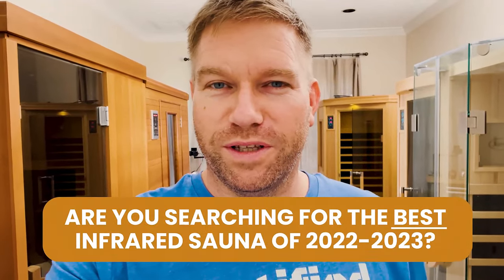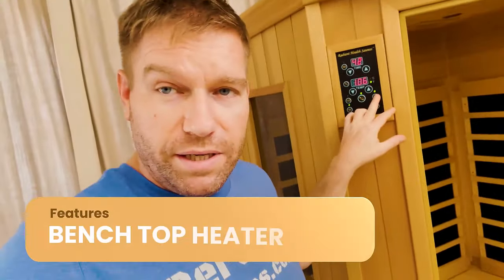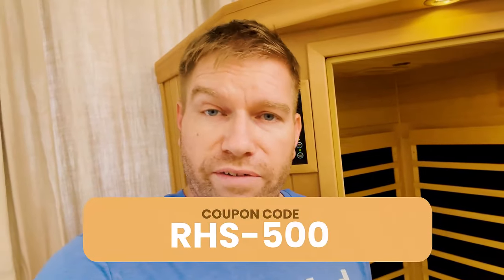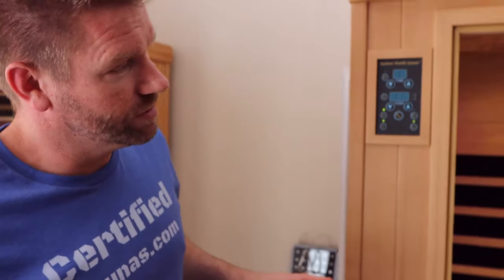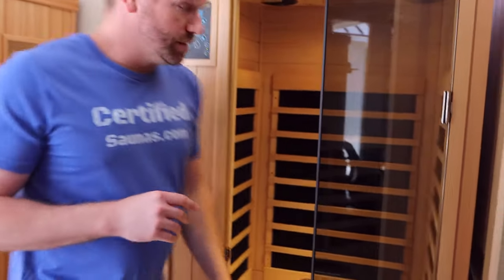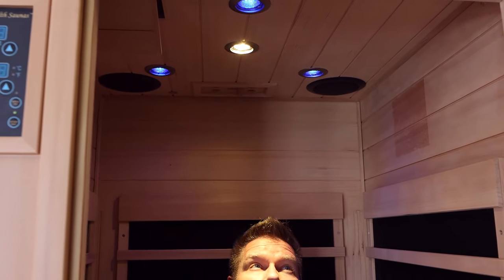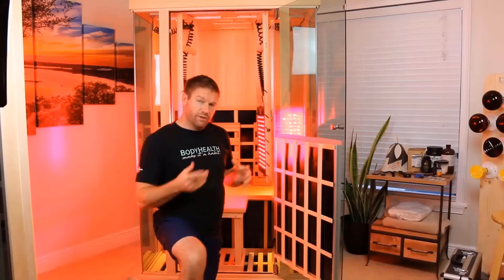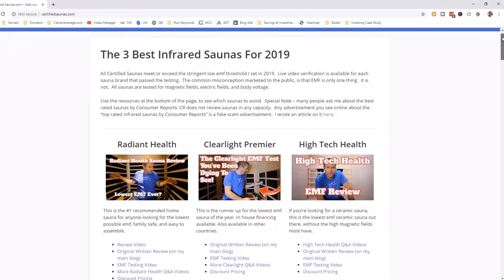Best Sauna For 2024 - Is It A Full Spectrum Infrared Sauna?!?! Or Near Infrared Instead Of FIR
Looking for the best infrared sauna for 2024? Here it is! The Radiant Health Saunas are excellent, have a proven track record, and are the some of the safest infrared saunas on the planet.

Confused about full spectrum saunas, near infrared saunas, or if far infrared is better?

Watch this video to see real time data on which sauna type is best. Do you need a certain wood in your sauna for chemical sensitivites? Is a full spectrum sauna mandatory for you to get all three infrared wavelengths (far infrared, mid infrared, and near infrared), or is far infrared better? Is infrared sauna or red light therapy better?

All of this is covered in the video.

for more.